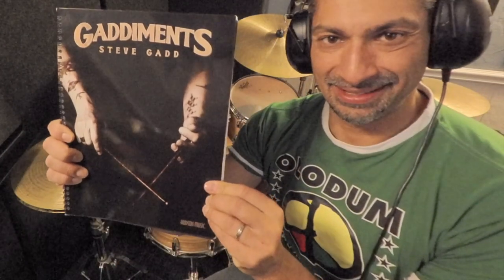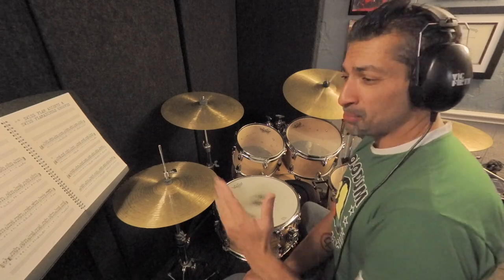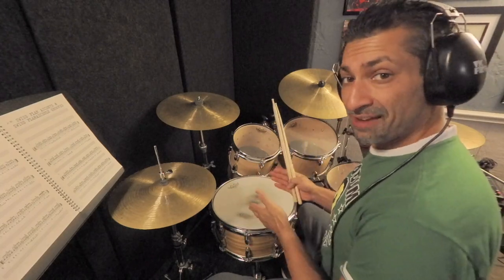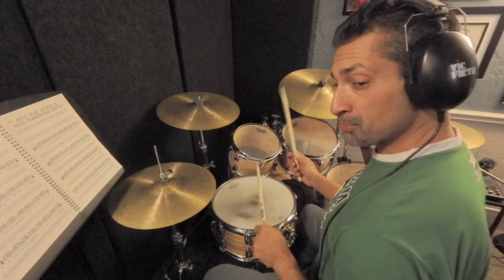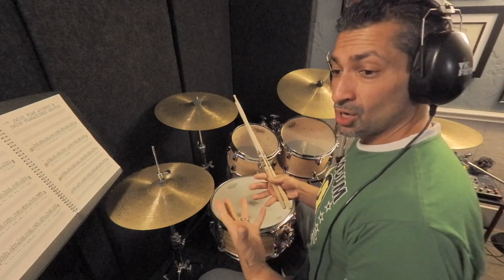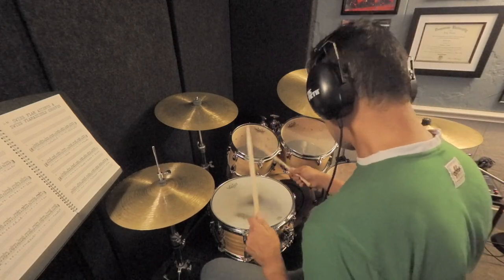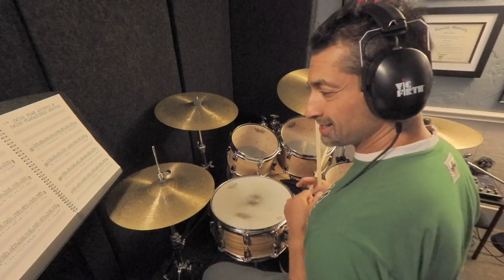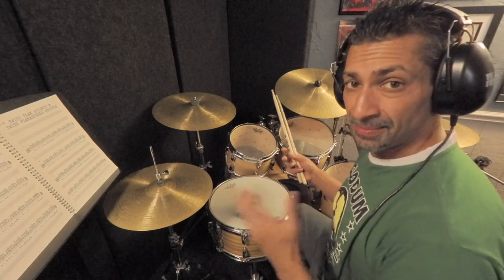Steve Gadd's "Gaddiments" on the Drum Set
In this video, I take one of the Gaddiments and demonstrate how it can be applied to the drum set..